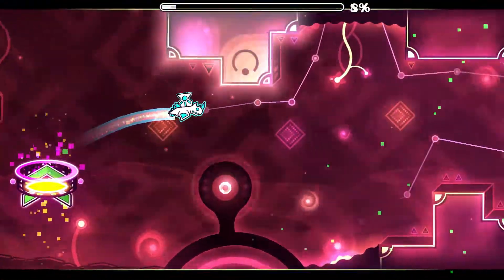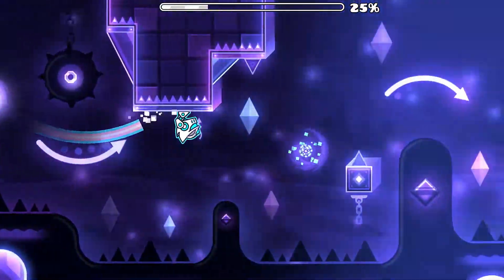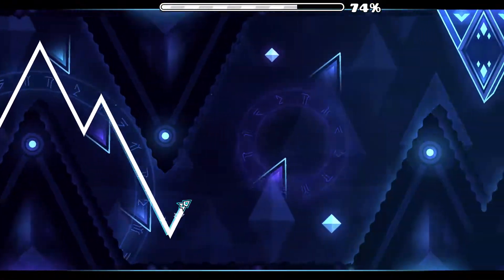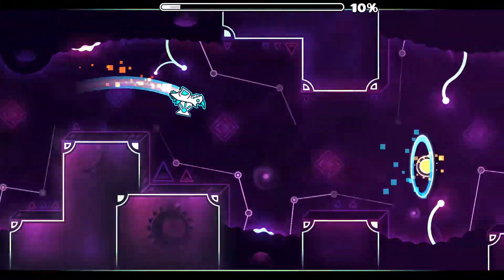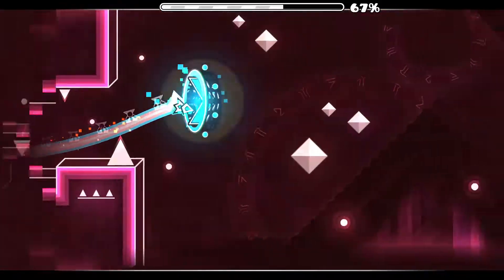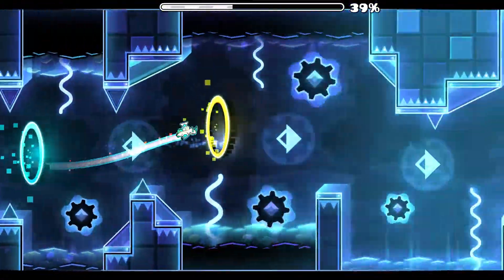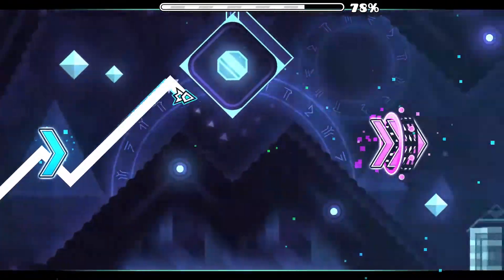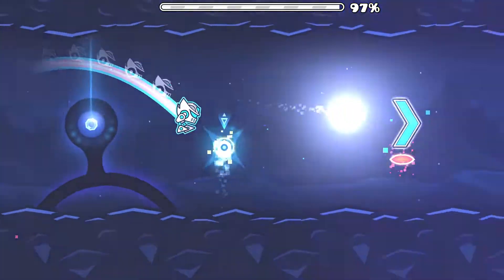Levels I Love #10 - Idyllic by Kr1t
A fire new level by an incredibly chill guy. Excellent work kr1tty and thank you for the opportunity to playtest this :D

I didn't get a chance to write this in my script but holy SHIT the aurora effect in the wave structures after the drop is SOOOOO SO NICE delicious

Creator(s): Kr1t
Song: Dark Star Dance (M&LPiT) by MidiGuyDP

My Geometry Dash Name: Skylaaaaa